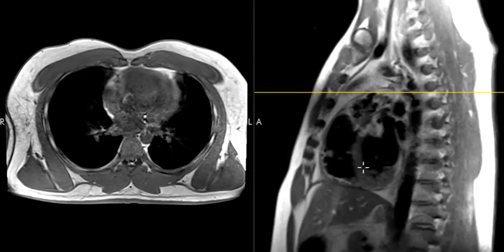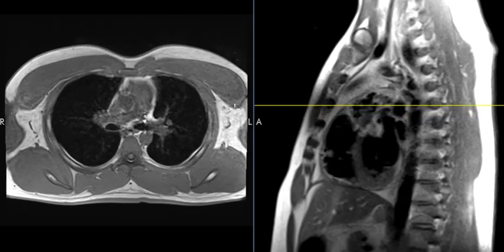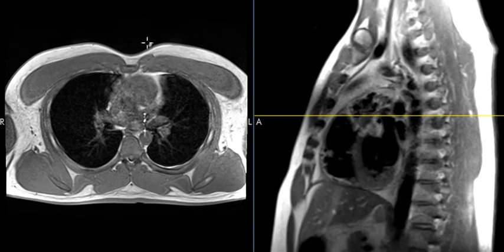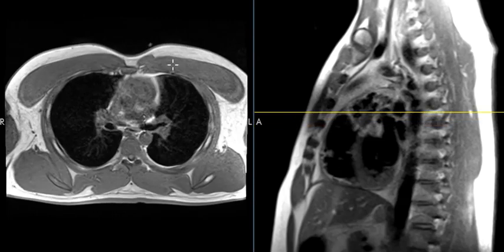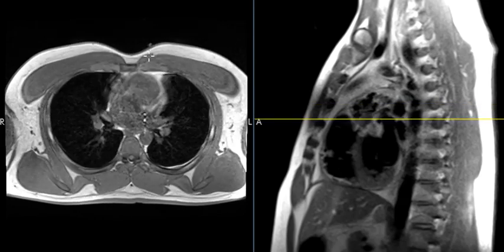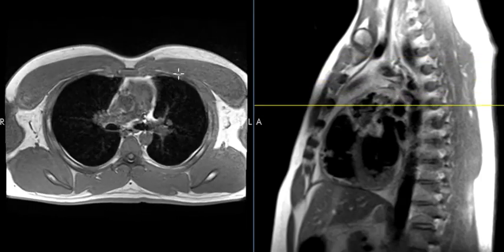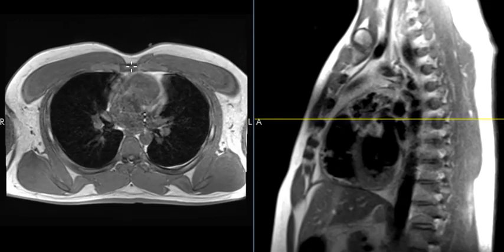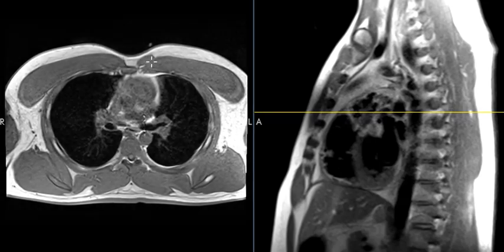Palpable mass in anterior chest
Sternalis muscle - rare accessory muscle of the anterior chest